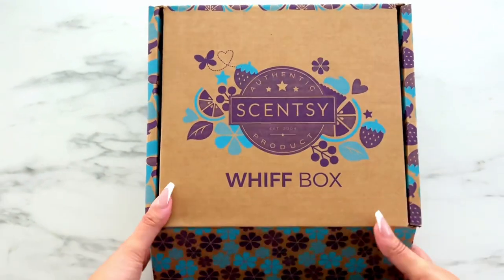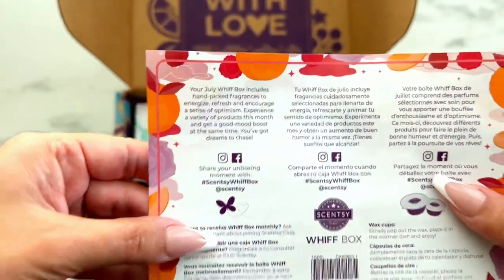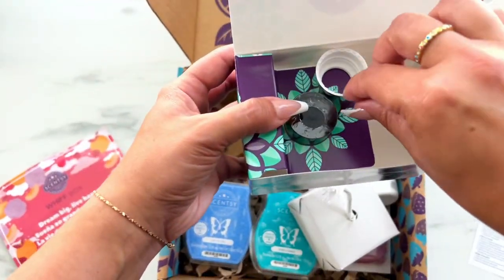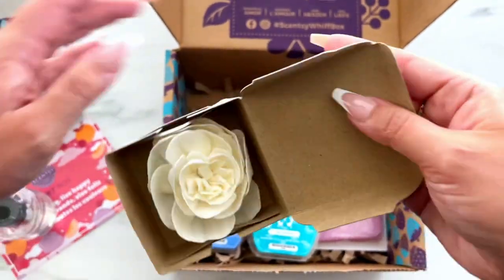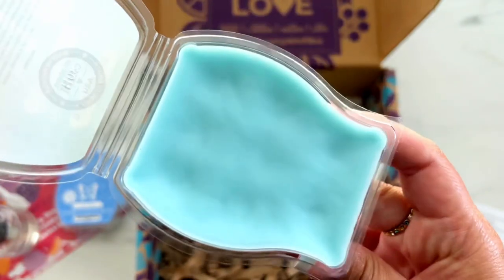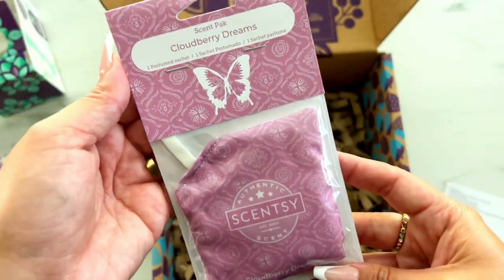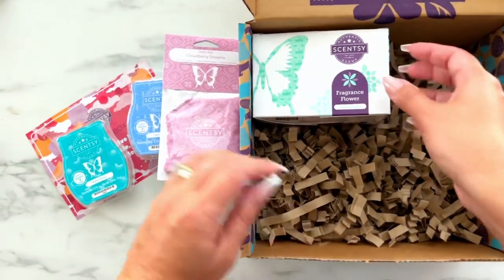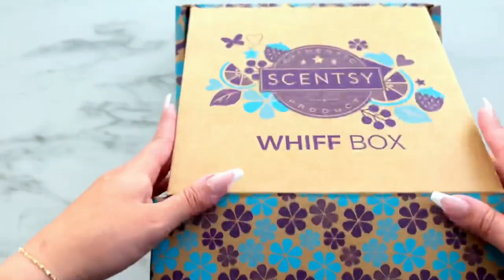July 2023 Scentsy Whiff Box Unboxing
Here are the contents of July 2023's Whiff Box ($35).

Create spill-proof, mess-free, personalized scent!

━ Text Marketing - **Project Broadcast**. 500 FREE credits
━ Forms, Landing Pages, & App - **Jotform**. FREE account
━ Productivity & File Storage - **Notion**. FREE account